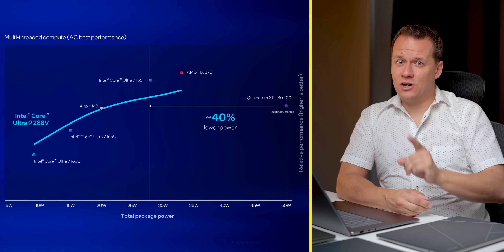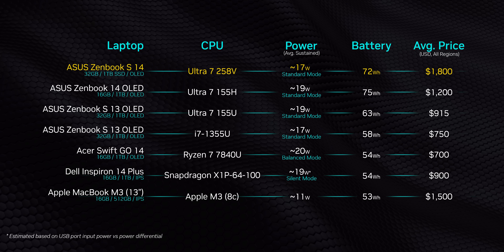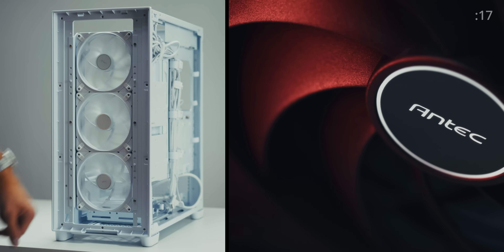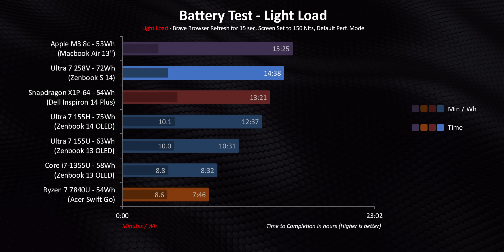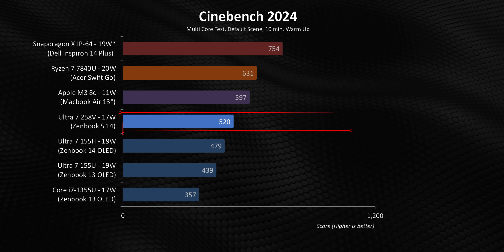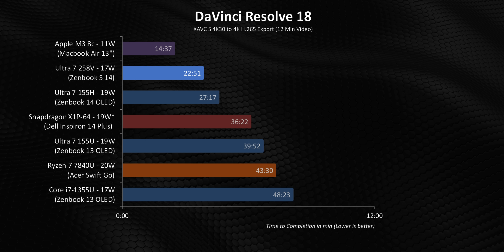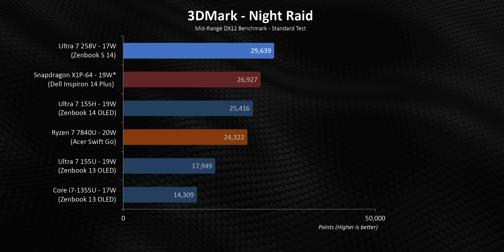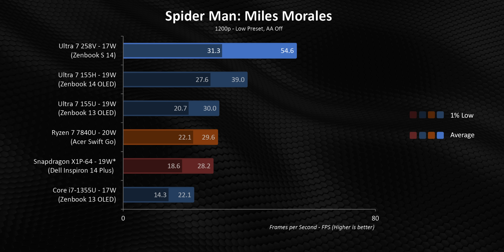Lunar Lake at 17W - Windows Laptops NEEDED This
Intel finally has an answer for ultra low power thin and light laptops. While Lunar Lake can perform well at 30W, that's not its best performance per watt setting. Rather, what the Ultra 7 256V and 258V can do at jus 15W to 17W is absolutely crazy...but can these Windows laptops finally win vs Apple's Macbook Air? Well.

TIMESTAMPS
0:00 - Lunar Lake's TRUE Strength
0:34 - Finding Low Power Laptops is HARD
1:30 - Meet the Competition
2:21 - AMD AI is MIA..
3:24 - An Underserved Ultra Low Power Market
3:47 - Sponsor Spot (Antec)
4:19 - A NEW Battery Life Metric (Min / Wh)
4:53 - Real World Battery Life
7:08 - Lunar Lake ISN'T A Battery Life Champ
7:20 - Synthetic Performance Testing at 17W
8:21 - Office Productivity Testing
8:46 - Creator & Multi Core Workload Testing
9:37 - Video Editing & Output is CRAZY GOOD
10:15 - Performance on BATTERY
11:04 - Synthetic Gaming Benchmarks
12:43 - Gaming Framerates
13:41 - Lunar Lake at 17W = Game Changer??

Review unit provided free of charge by ASUS as a loaned item or purchased by Hardware Canucks.